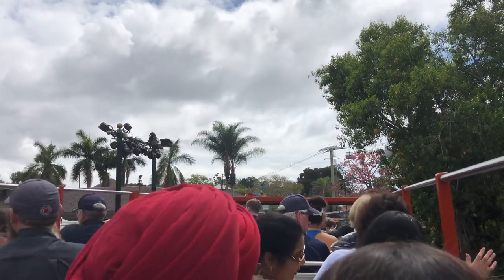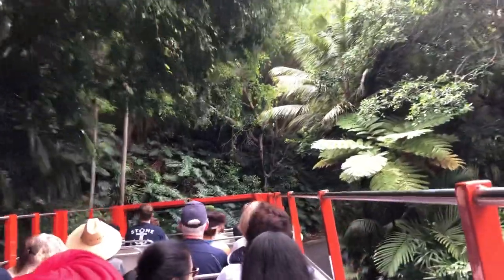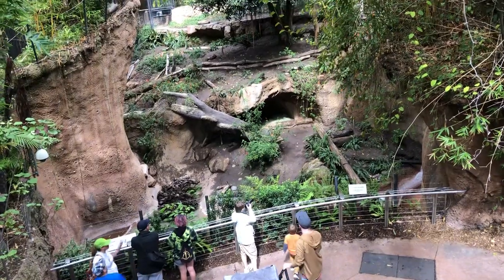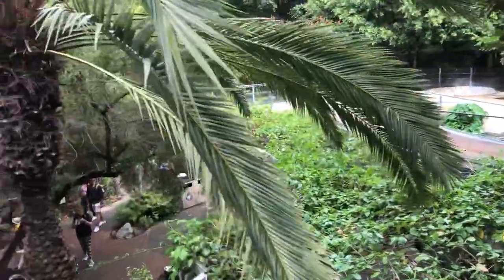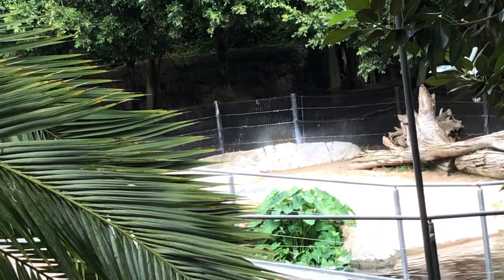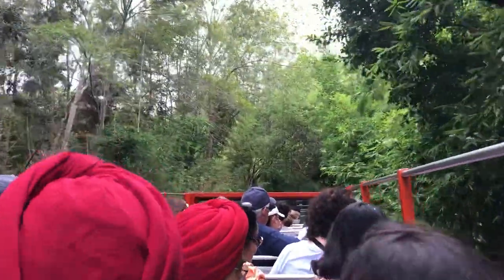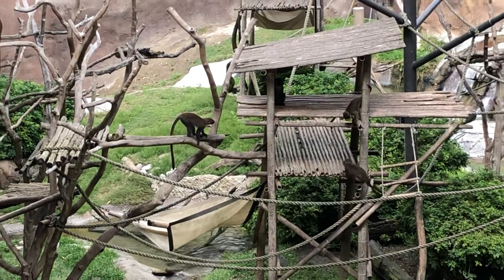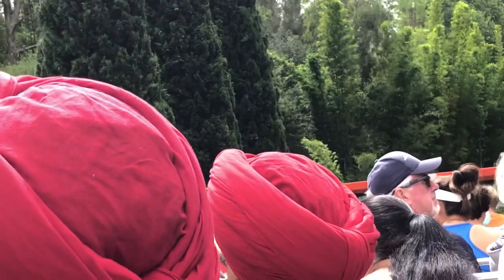San Diego Zoo Bus Tour Part 1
San Diego Zoo bus tour.